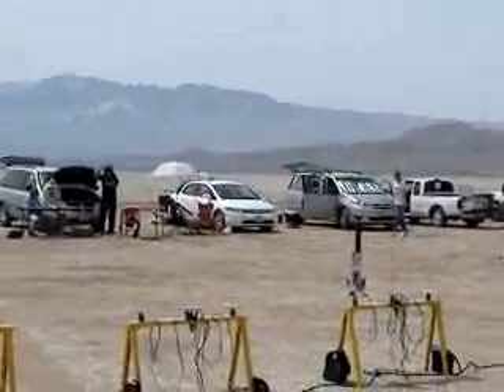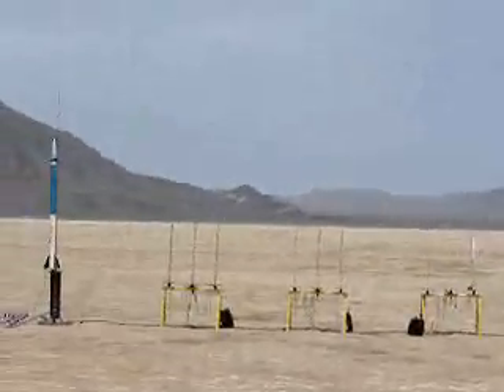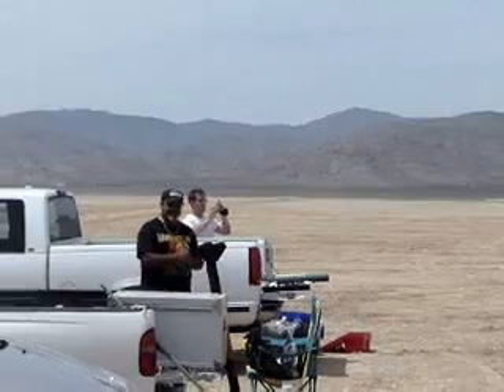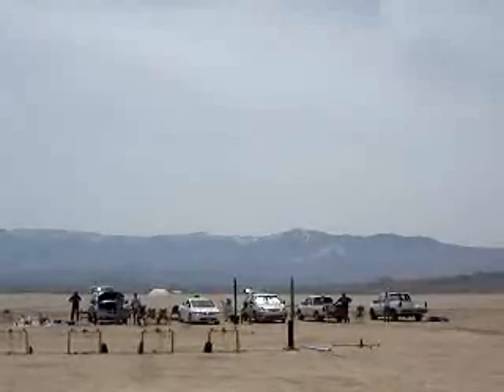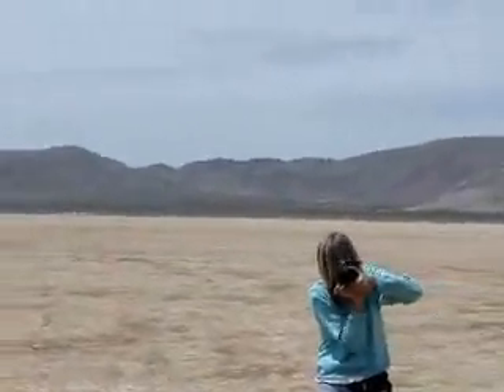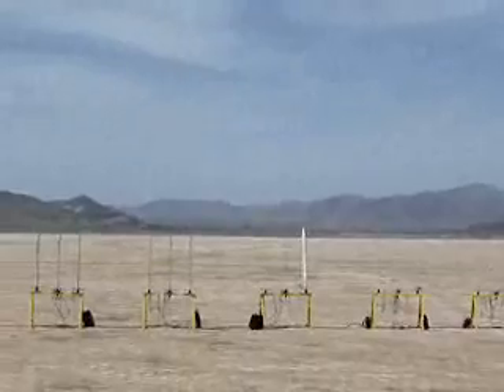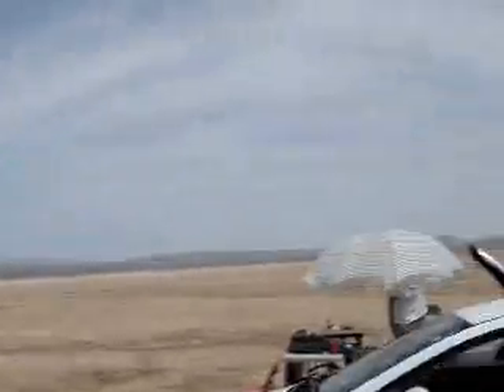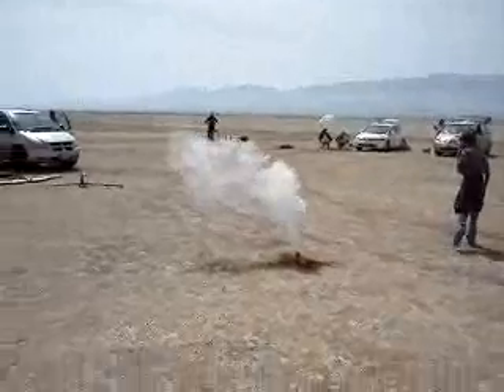Kosdon Ex Rocket Launch 04-17-2010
April EX Event by Frank Kosdon. Just a few of the many rockets launched.